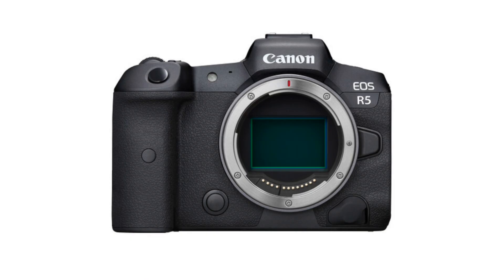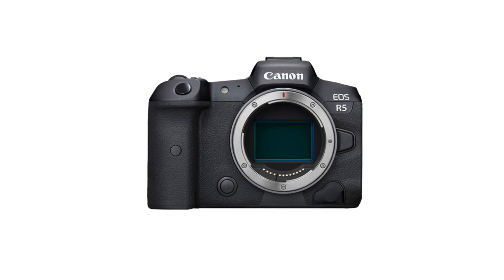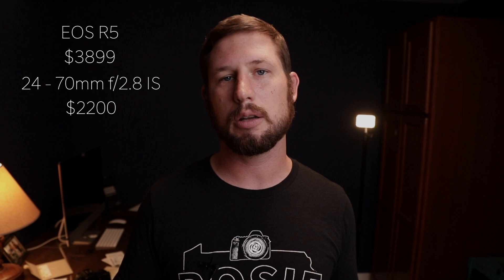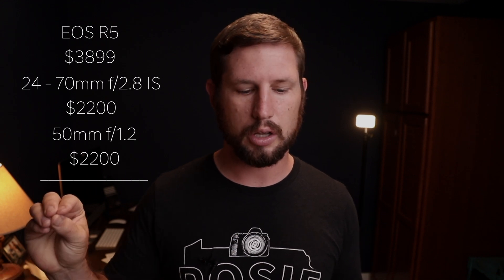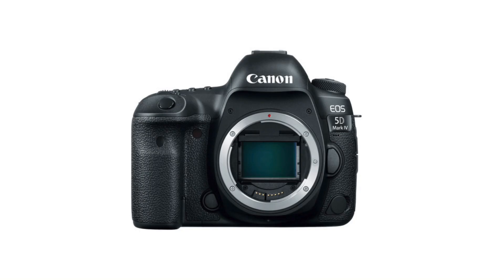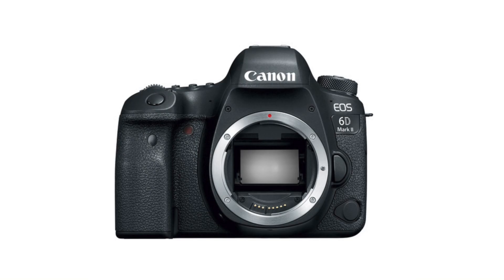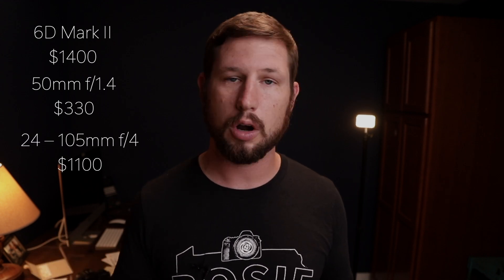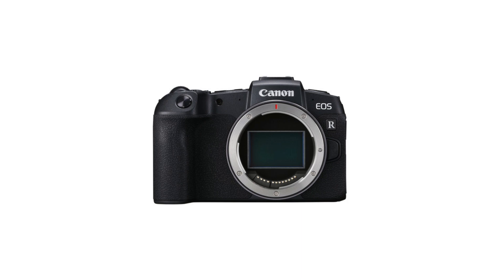Should YOU buy the new Canon R5?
Should you by the new Canon EOS R5? I doubt it, but that also depends on who you are. In this video, we walk through the start-up costs for getting into the new r mount system.

Don't get me wrong, I want this new Canon camera, but the time is just not right for me.

The upside is that there are a lot of good options and people who are moving up are going to sell their gear. This might be a great time to upgrade to something better.

Shot on the 5D Mrk IV
6D Mrk II
Nifty 50
EOS R5

I love to buy from B&H